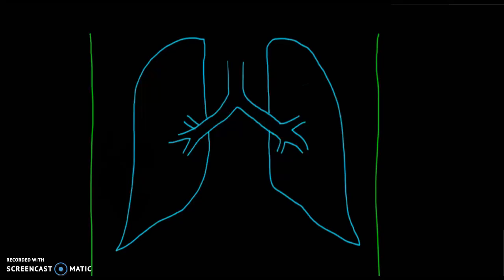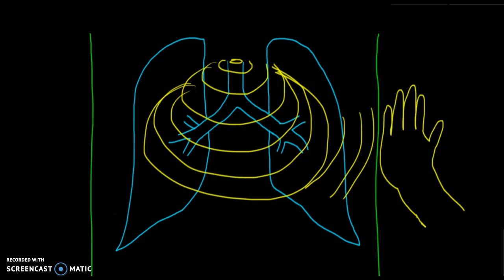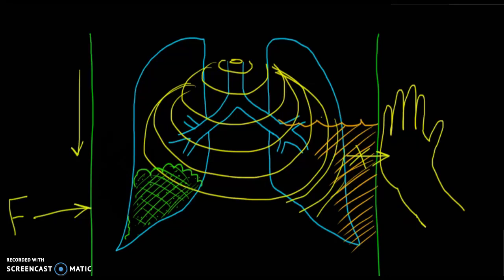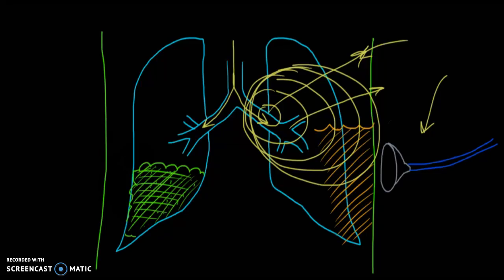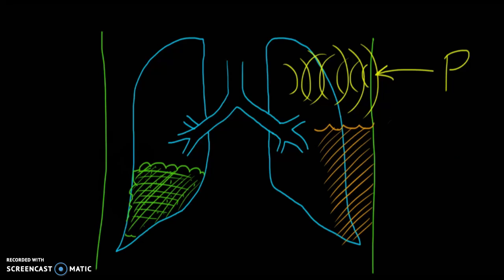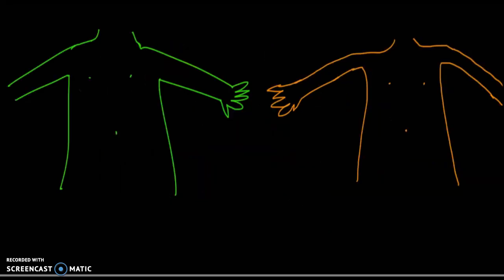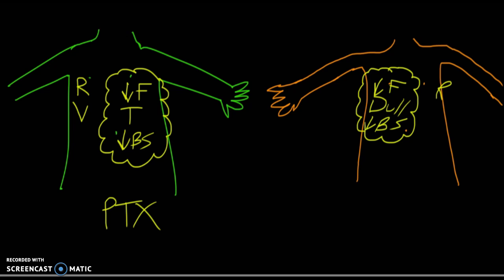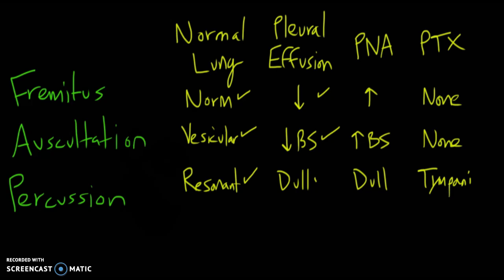Pulmonary Exam Concepts